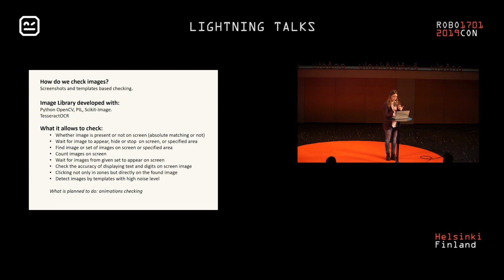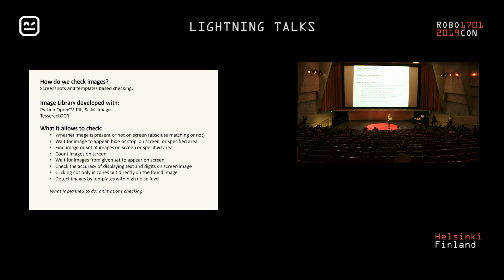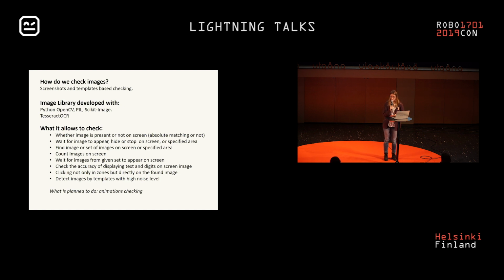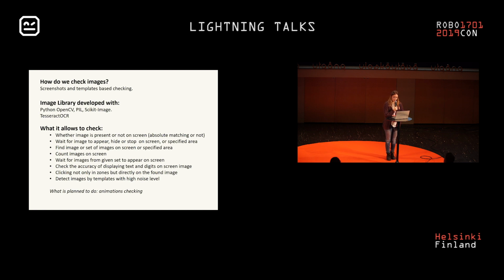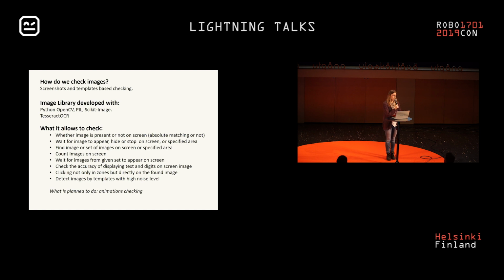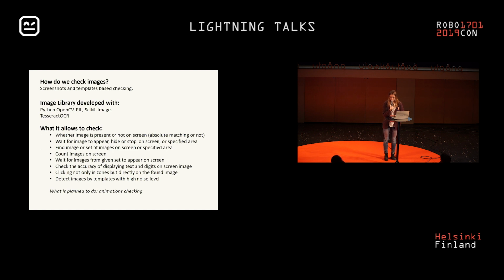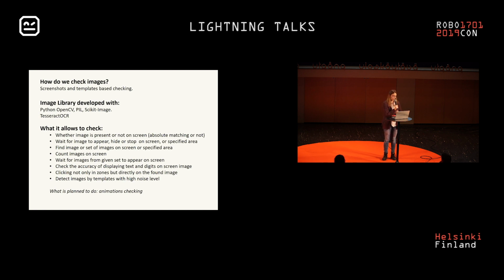Lightning talk IV